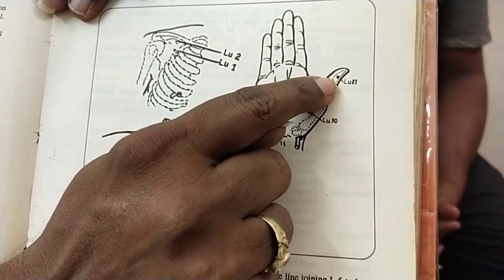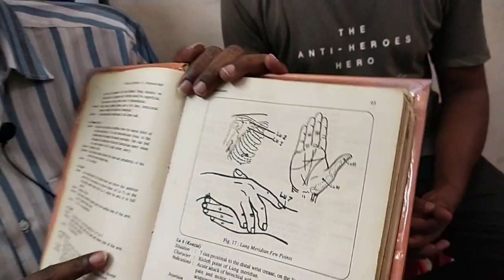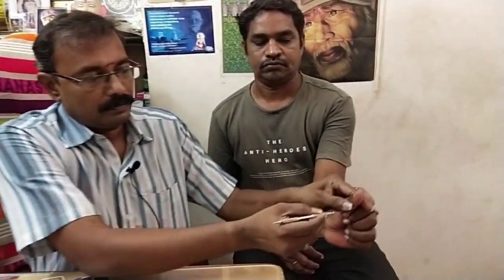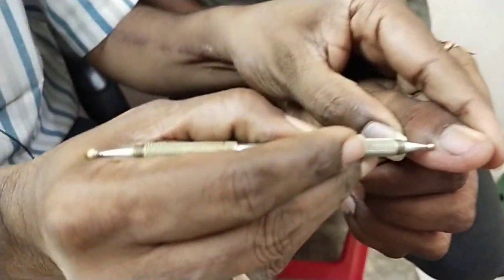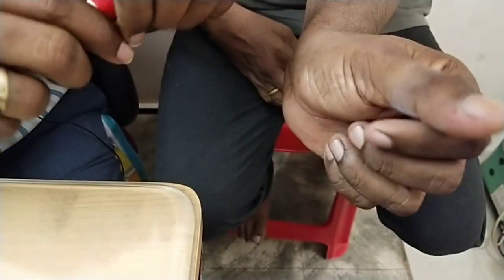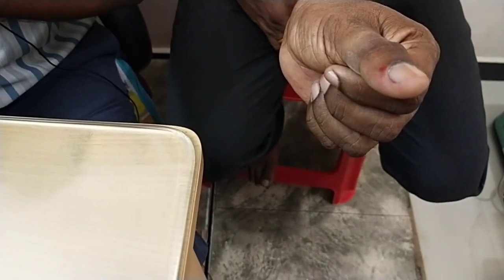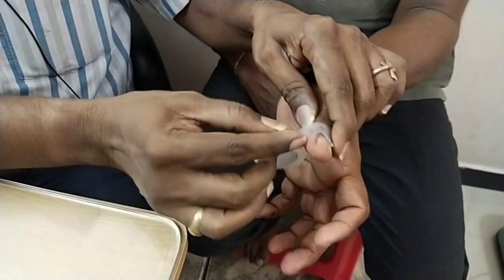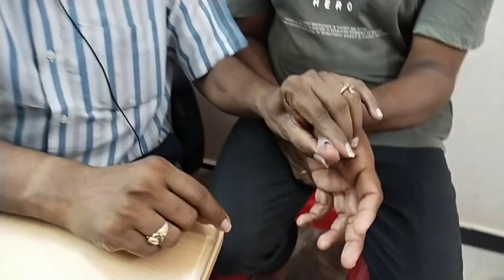இன்றைய அக்குபஞ்சர் வகுப்பு,பாடம்-6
இன்றைய அக்குபஞ்சர் வகுப்பில் Lu-11,
நுரையீரலின் -11 வது புள்ளியின் பயன்கள்.